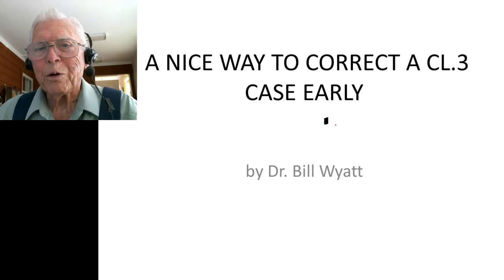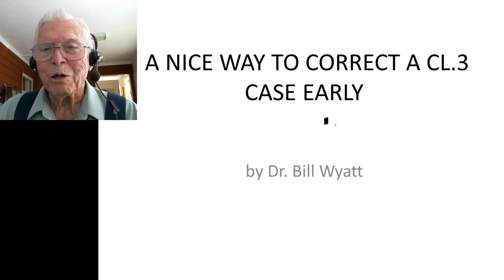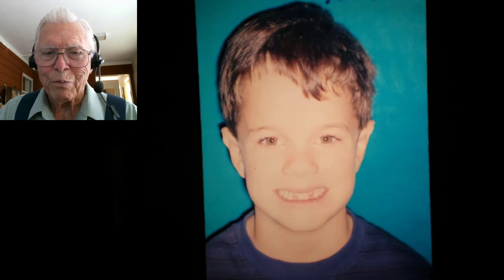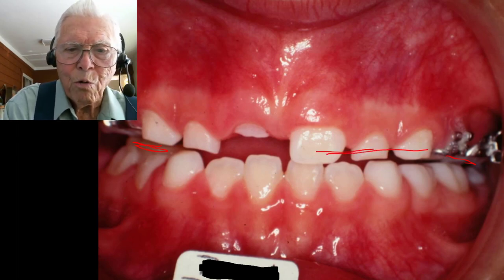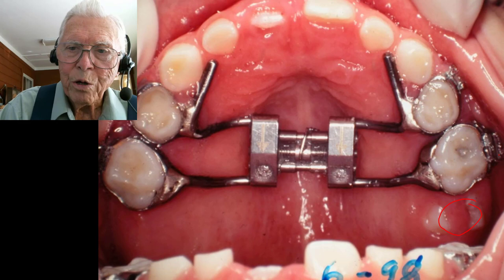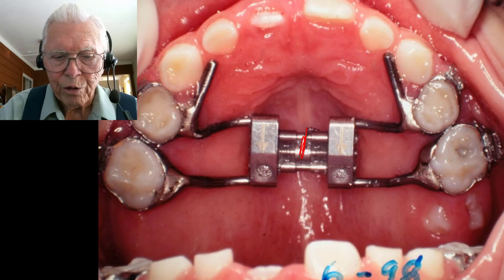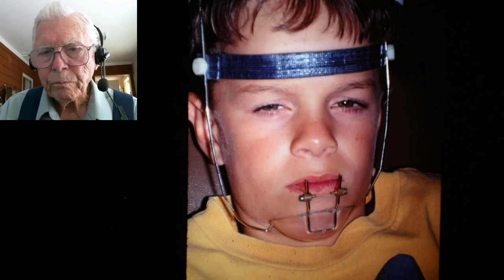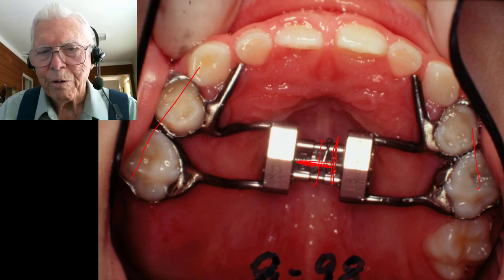Excellent way of treating Class 3 cases early!!!!!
This young man has a class 3 problem. We checked the family records and find that there is no bad class 3 history so we think he will not get a lot worst as he gets older. So we go in and correct class 3 in the mixed dentition.
Actually we started it when he had no permanent teeth. We used a reverse headgear and a palatal separater so that we brought the maxilla forward as a unit. This works good and I have used it on many many young people and have had good success with it.